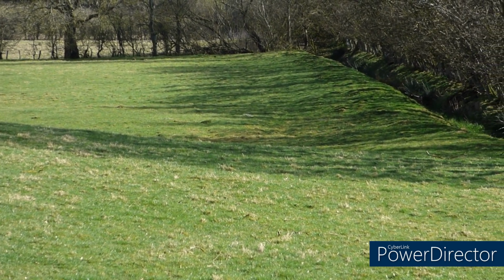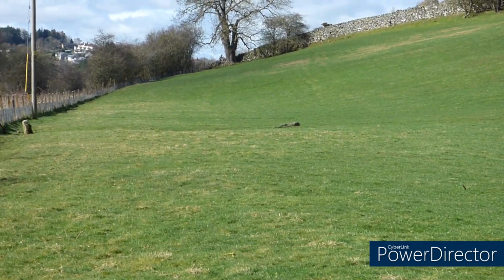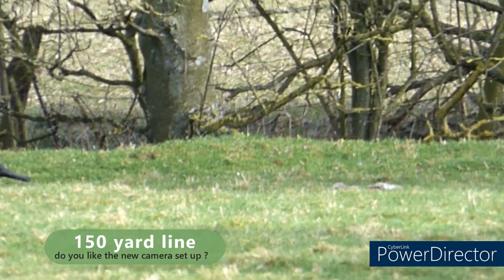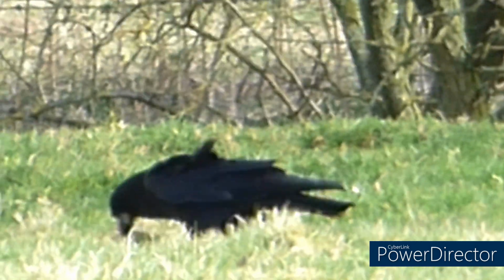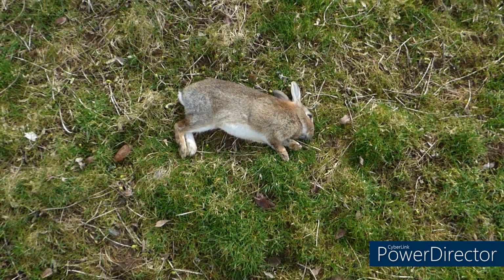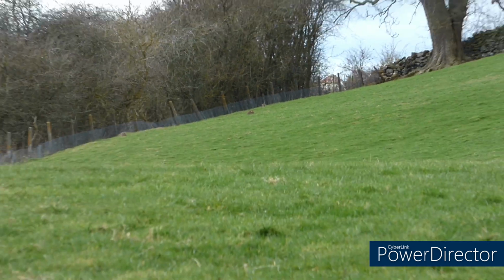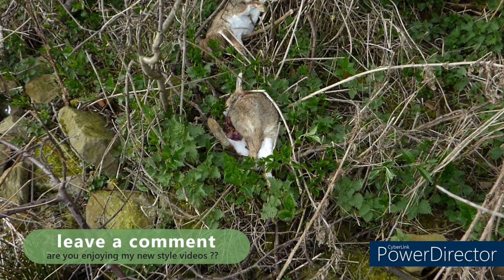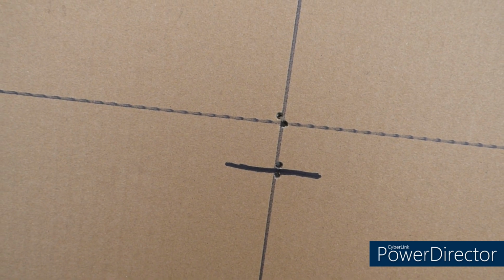AMAZING FOOTAGE !! 223 Remington long range rabbit shooting.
7 more rabbits fall foul to my howa 1500 mini action in 223. amazing day time footage.
0:00 introduction
2:38 shooting
5:20 mid session talk
9:14 more shooting
10:15 final summary and 17 hmr